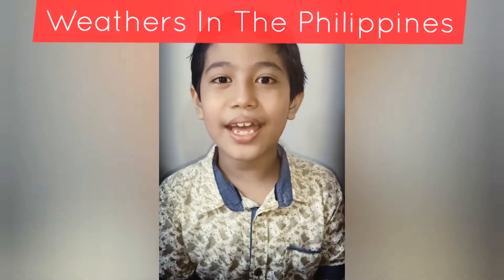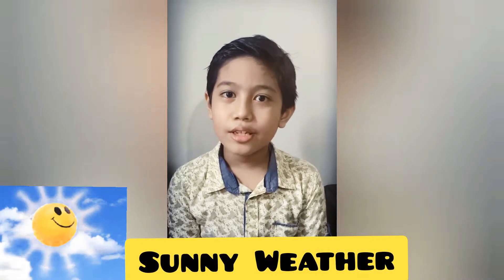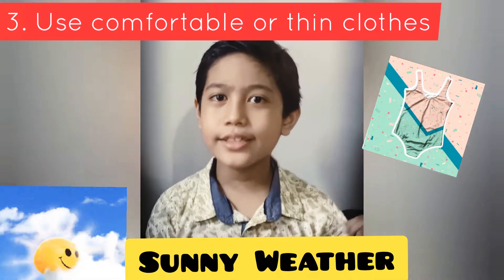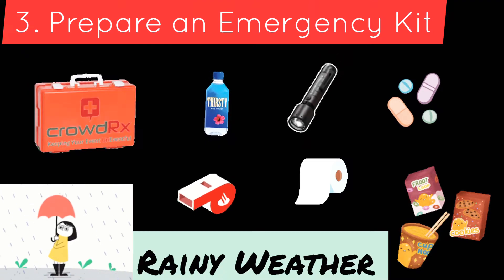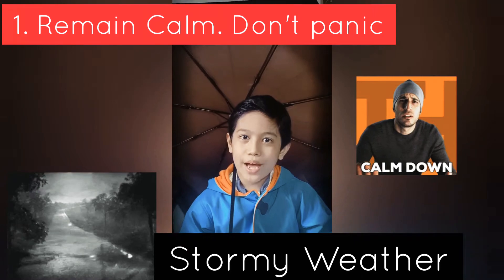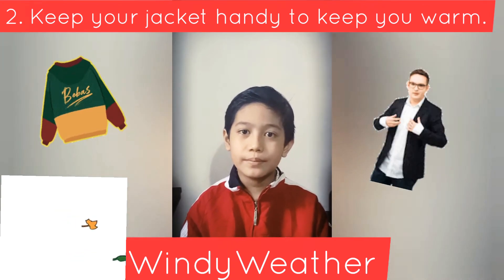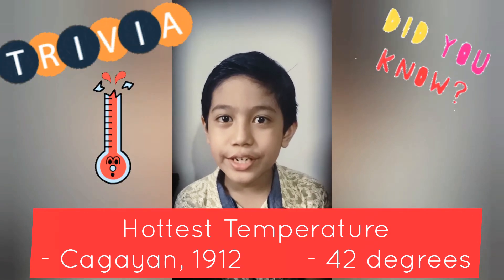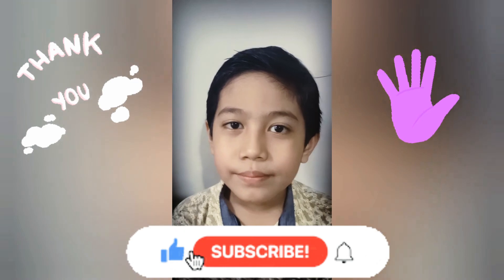Weathers in the Philippines and Safety Measures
A video that will show some safety measures during different Weathers in the Philippines.